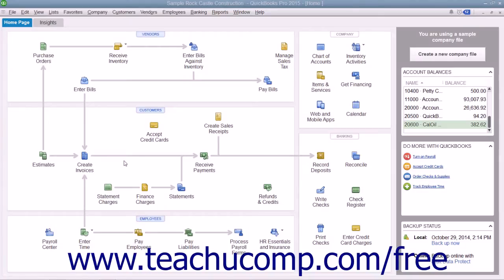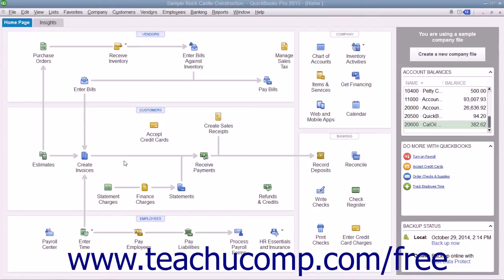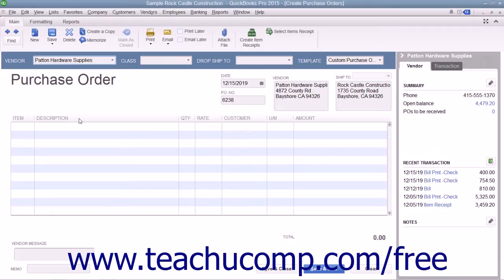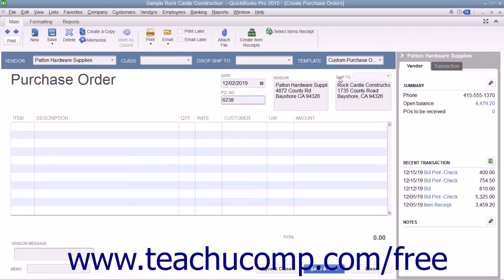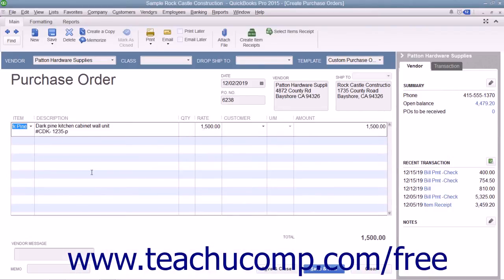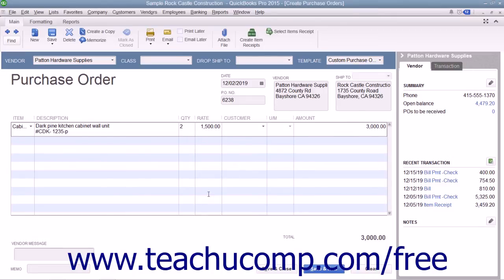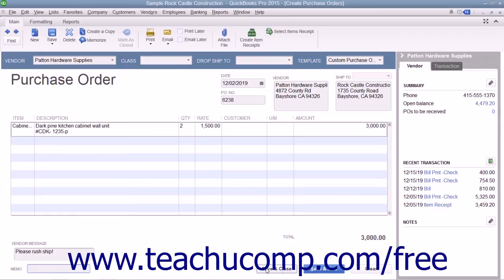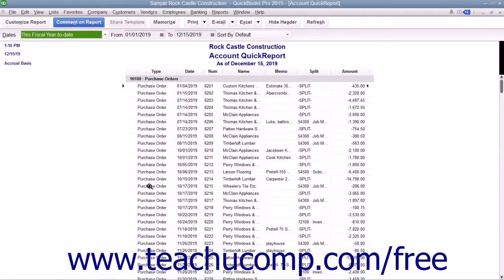QuickBooks Pro 2015 Tutorial Creating a Purchase Order Intuit Training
Learn about Creating a Purchase Order in QuickBooks Pro 2015 A clip from Mastering QuickBooks Made Easy. - the most comprehensive QuickBooks tutorial available. Visit us today!